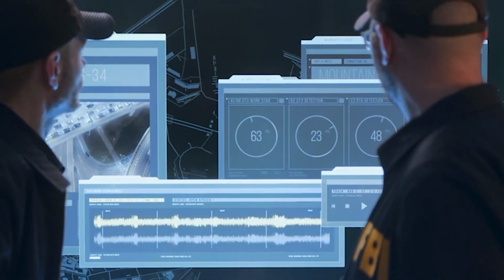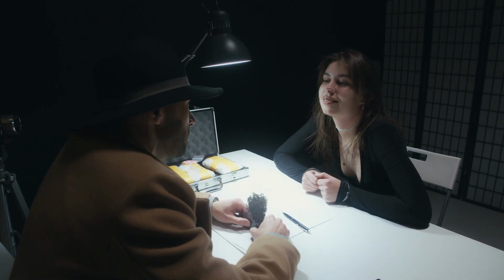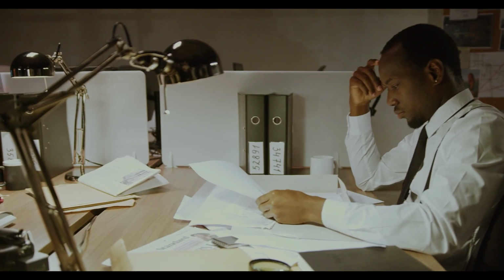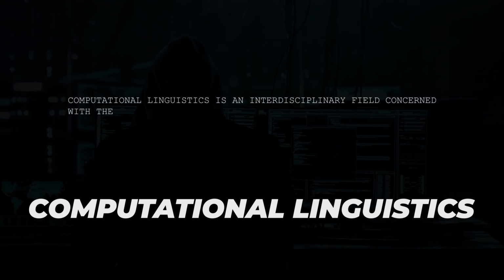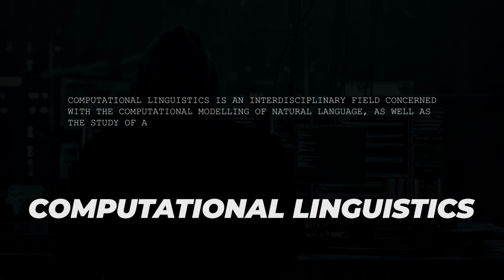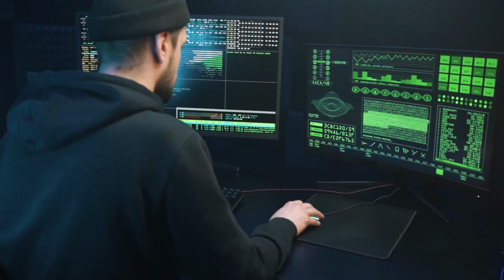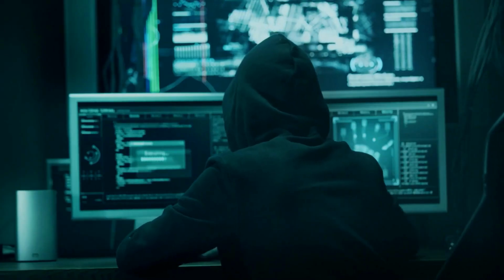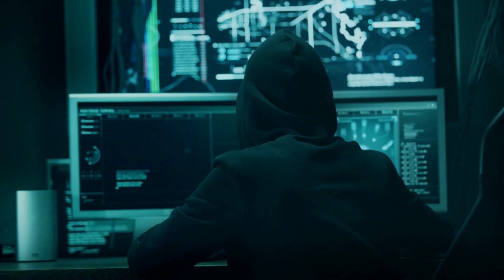How Forensic Linguistics is Used to Solve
About:
Welcome to the Criminous channel! We’re going to be providing all the contents related to crime, criminal cases, money scandals with a weekly documentary.